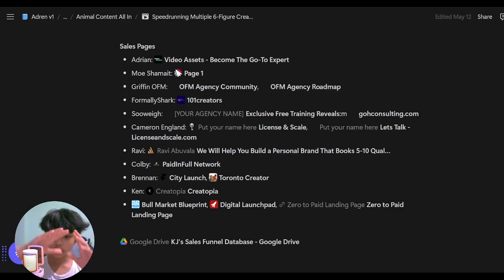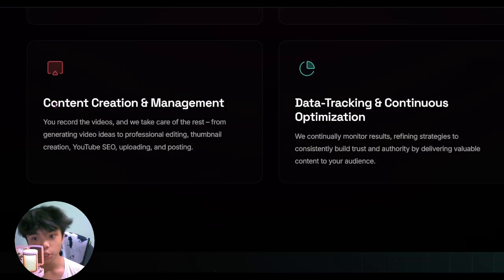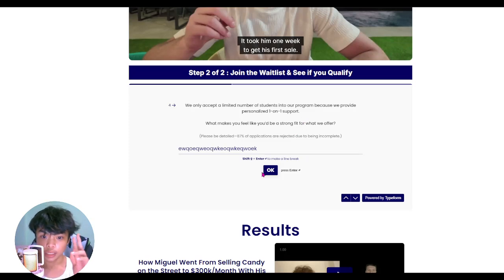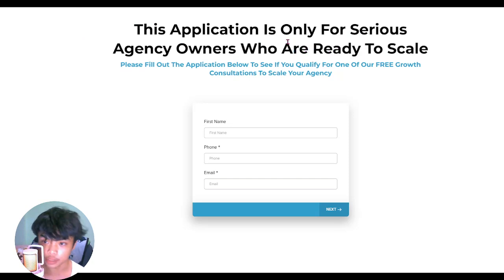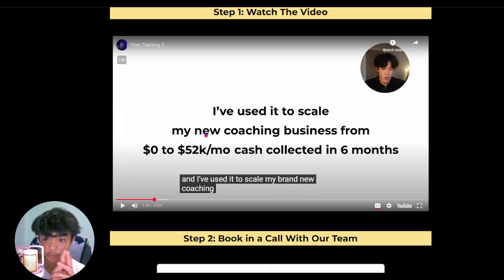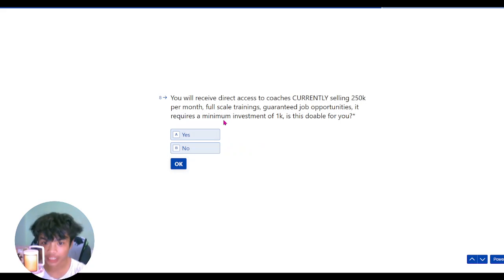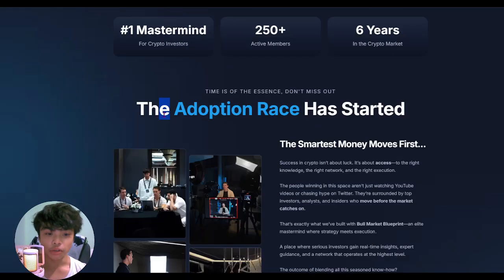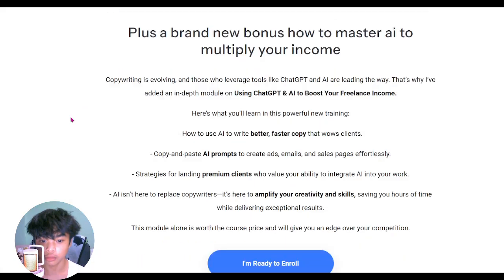Speedrunning Multiple 6-Figure Sales Pages (Info-Product Operator)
I also cover: growth operating, growth operator, growth operations, startup growth, business growth, growth strategy, digital marketing, growth hacking, startup strategy, scaling a business, product growth, growth frameworks, user acquisition, startup operations, revenue growth, performance marketing, growth marketing, SaaS growth, business operations, marketing operations, startup tips, scaling startups, go-to-market strategy, growth systems, lean startup, sales pages, how to build sales pages, how to make sales pages, high converting sales pages, sales page tutorial, sales funnel, sales page design, 6-figure sales pages, landing page vs sales page, sales page copywriting, sales page strategy, online sales pages, digital product sales page, write sales page that converts, sales page tips, sales page examples, sales page formula, sales page optimization, sales page best practices, sales page for beginners